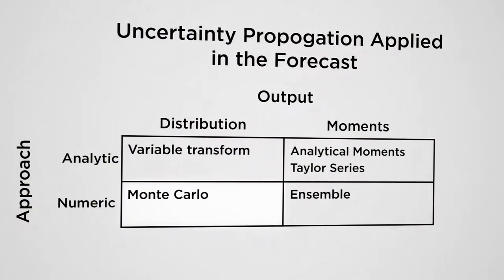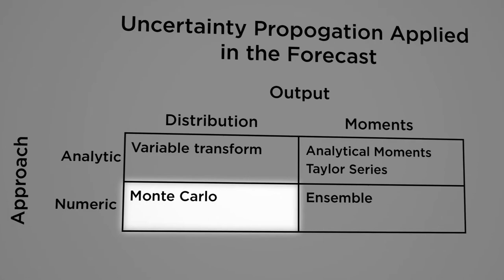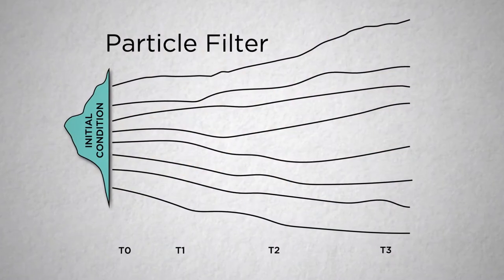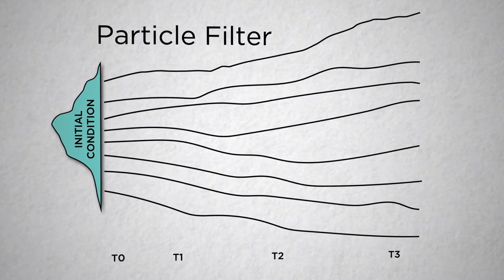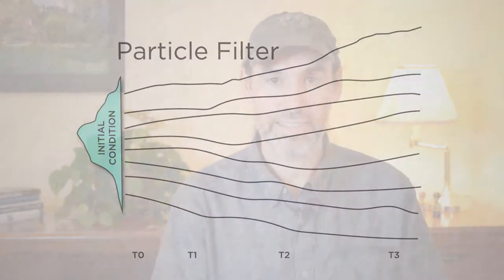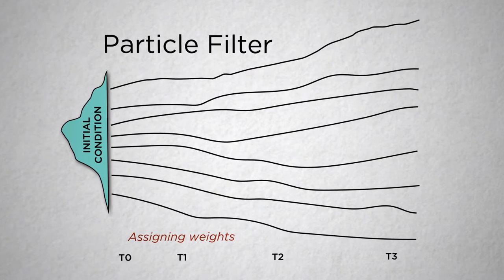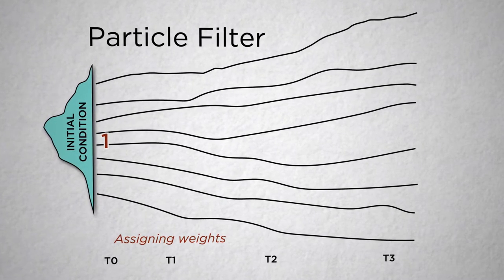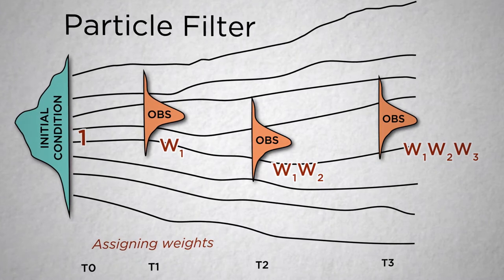Particle Filter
This is the last of five videos in the iterative data assimilation block in our Ecological Forecasting series. It extends our iterative data assimilation approaches to full Monte Carlo methods, thus relaxing distributional assumptions. While extending the forecast step to a full Monte Carlo is straightforward, performing the Analysis step with just a sample of predictions requires introducing a new approach to weighting and resampling ensemble members, known as the Particle Filter.